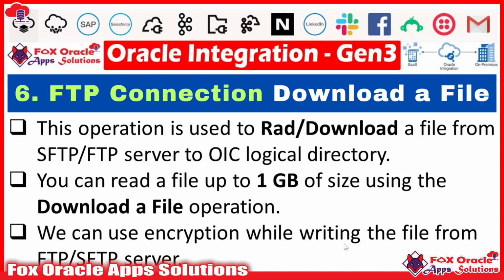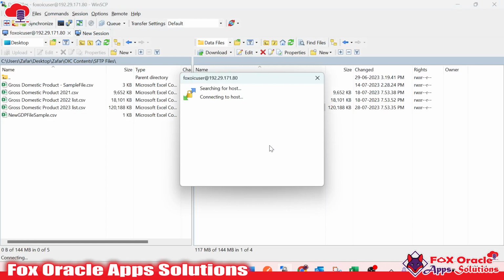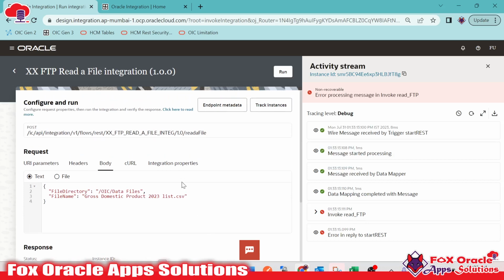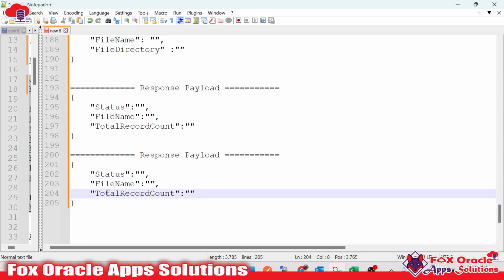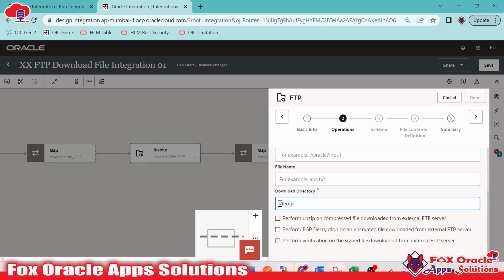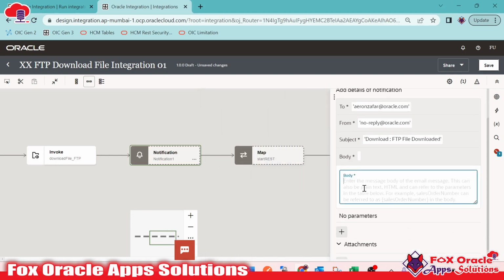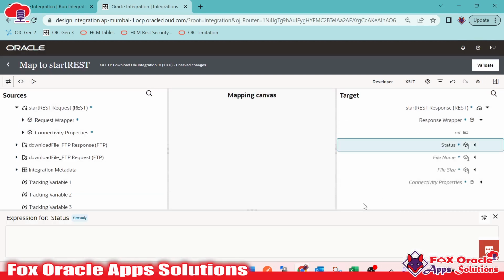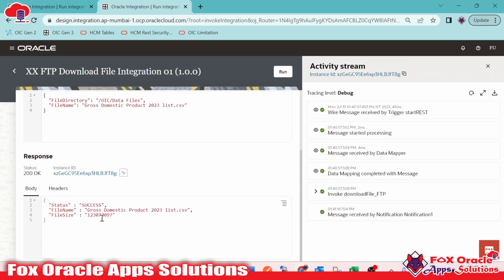42. FTP Download file operation | How to download file from ftp in oic | OIC tutorials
Hi All,
In this video, we are going to learn how to download a file from FTP server in oic?
How to download large file in oic?

Topics
Oracle Integration FTP file reading
Oracle Integration Cloud FTP file integration
OIC FTP adapter file reading
FTP file reading in Oracle Integration Cloud
How to read a file from FTP in Oracle Integration
How to use FTP adapter in Oracle Integration Cloud
Oracle Integration FTP to Database integration
OIC FTP adapter troubleshooting
FTP file reading in OIC using Oracle Integration Cloud
Oracle Integration Cloud FTP adapter best practices
OIC FTP adapter limitations and workarounds
How to set up FTP connection in Oracle Integration
Oracle Integration Cloud FTP adapter use cases
OIC FTP adapter schema-based file reading
Oracle Integration Cloud FTP to SFTP integration
Reading large files from FTP in OIC
OIC FTP adapter file transfer and transformation
How to configure FTP connection in Oracle Integration Cloud
Oracle Integration FTP adapter file filtering
OIC FTP adapter real-time file processing
Oracle Integration Cloud FTP adapter error handling
FTP file reading in Oracle Integration Cloud hands-on
OIC FTP adapter vs. File Adapter comparison
How to set up file polling in Oracle Integration Cloud
Oracle Integration Cloud FTP adapter performance tuning
OIC FTP adapter scheduled file reading
FTP file reading in Oracle Integration Cloud use cases
How to monitor FTP file processing in Oracle Integration Cloud
Oracle Integration Cloud FTP to File Storage Service integration
OIC FTP adapter handling duplicate files
How to use FTP adapter in Oracle Integration Cloud Integrations
Oracle Integration Cloud FTP adapter connection pooling
OIC FTP adapter retry mechanisms for file reading
How to set up a secure FTP connection in Oracle Integration
Oracle Integration Cloud FTP adapter transformation mapping
OIC FTP adapter advanced settings and configurations
FTP read a file in Oracle Integration
how to read a file from FTP in oic
FTP adapter in Oracle Integration
reading files from FTP in Oracle Integration
Oracle Integration FTP
FTP file integration in Oracle Integration
how to read a file from FTP server in oic
FTP integration in Oracle Integration
Oracle Integration FTP adapter